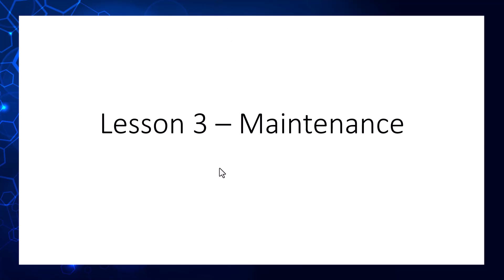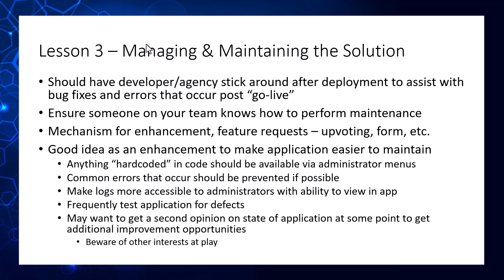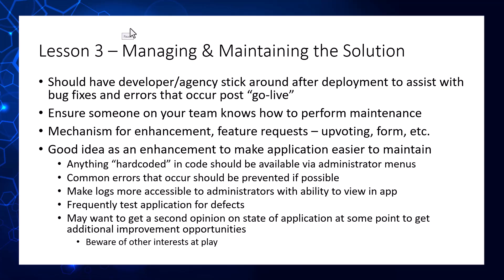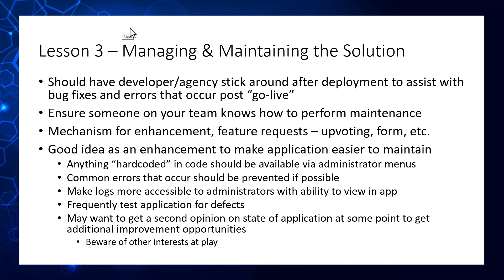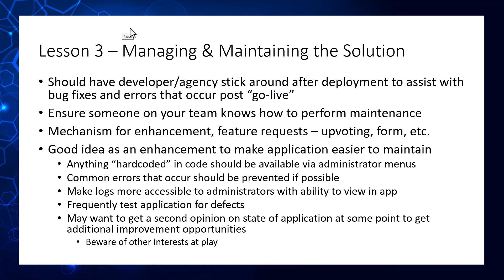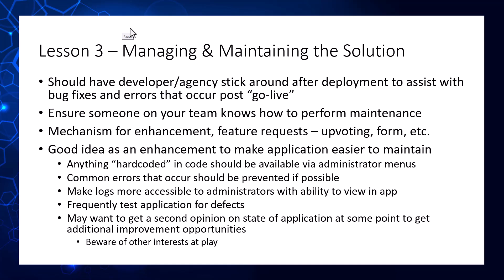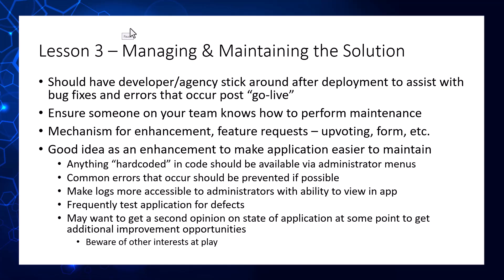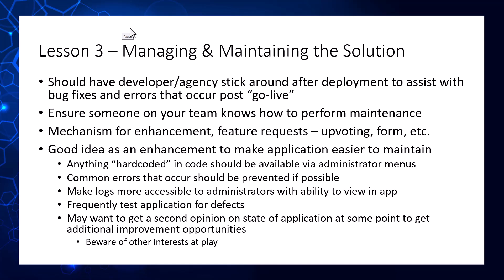SAAS Mastery - Maintenance- M8L3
- Post Go-Live Support
- Training
- Enhancements